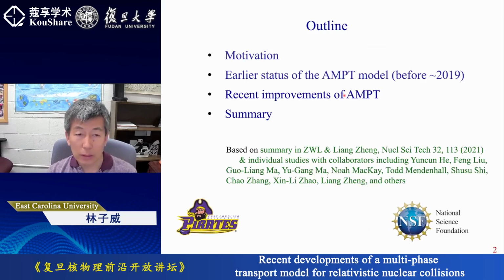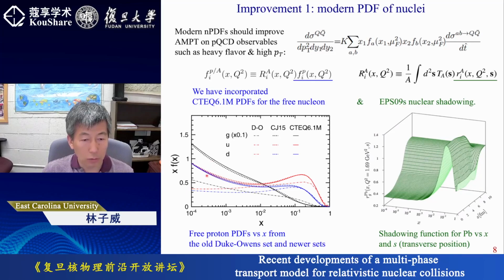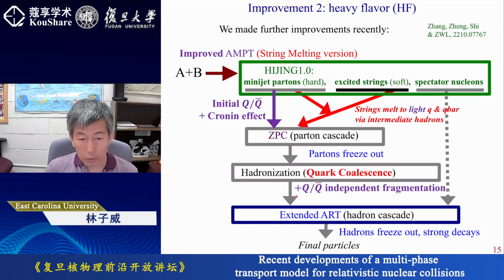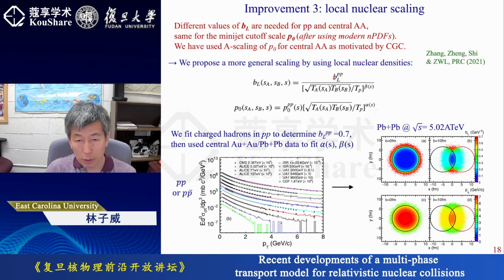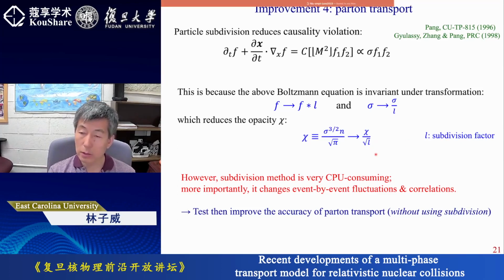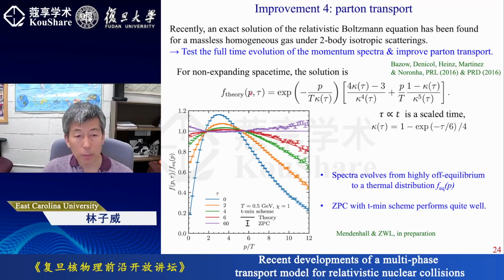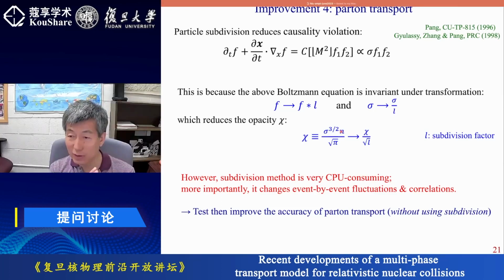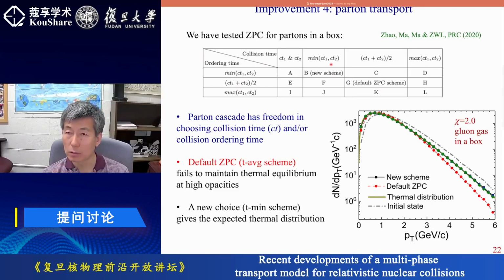复旦核物理前沿开放讲坛Recent developments of a multi-phase transport model for relativistic nuclear collisions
Title：【复旦核物理前沿开放讲坛】Recent developments of a multi-phase transport model for relativistic nuclear collisions
Speaker：林子威 教授  美国 East Carolina University
Beijing Time：June 7, 2023 (Wednesday) 9:30
Organizer：复旦大学核科学与技术系/现代物理研究所、核物理与离子束应用教育部重点实验室、国家自然科学基金委-理论物理专款、上海核物理理论研究中心

Abstract：
A multi-phase transport (AMPT) model was constructed to provide a self-contained kinetic theory-based description of relativistic nuclear collisions with its four main components: the fluctuating initial condition, partonic interactions, hadronization, and hadronic interactions. Since the transport model approach can address not only equilibrium dynamics but also non-equilibrium dynamics, it is well suited to study the transition of nuclear collisions from the dilute limit to the hydrodynamic limit. Here I will review several developments that have been carried out in recent years to improve the AMPT model. They include the incorporation of modern parton distribution functions of nuclei for high energy heavy ion collisions, improvement of heavy quark productions, local nuclear scaling of two key input parameters for self-consistent system size dependence and centrality dependence, and improvement of the parton cascade accuracy at high densities while preserving event-by-event correlations and fluctuations.

Bio：
Zi-Wei Lin is a Professor of physics at East Carolina University. He received a B.S. in theoretical physics from the USTC in 1991 and a Ph.D. in theoretical nuclear physics from Columbia University in 1996. After working at LBL, TAMU, OSU, and NASA, he took the position at ECU since 2007. His main research interests lie in theoretical heavy-ion physics, radiation physics and pseudo-CT image generation. He is famous for the development of Monte Carlo transport models, including AMPT, in high energy heavy ion physics. He has published more than 100 articles and received awards such as the outstanding reviewer of NPA and Scholar-Teacher award at ECU.